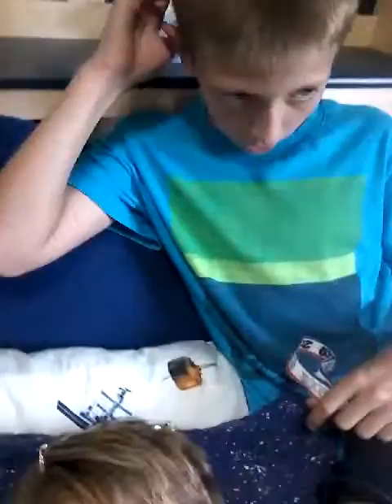We have joined youtube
Hi guys! We are three geeks who decided we needed to join youtube. We hope you enjoy our videos geek out!